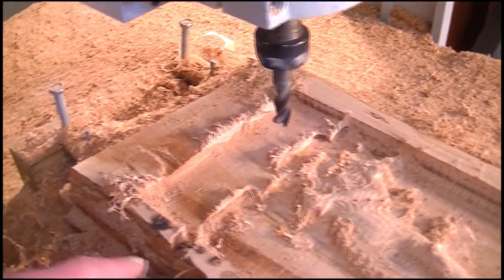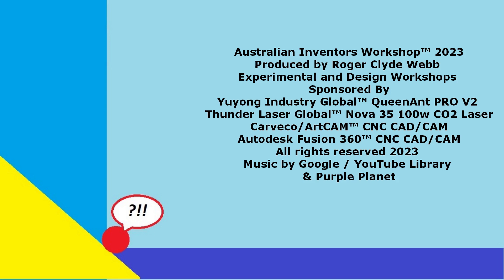CNC Router fail# rubbish bearings in a Chinese 6090 machine what CAN happen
A Roger Webb tutorial CNC Router fail# rubbish bearings in a Chinese 6090 machine from the archives what CAN happen

ROGERWEBB5798
(ONLY AT THIS ADDRESS BELOW)

The CNC routers I support is the Yuyong Industry QueenAnt PRO V2 Super- Enhance Global™

& Purple Planet